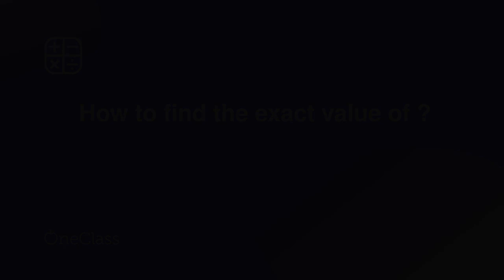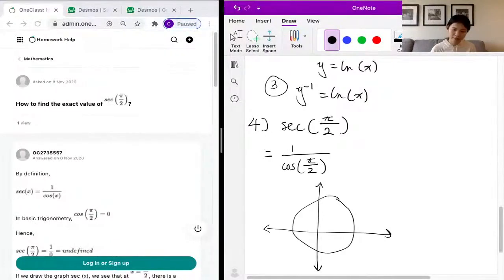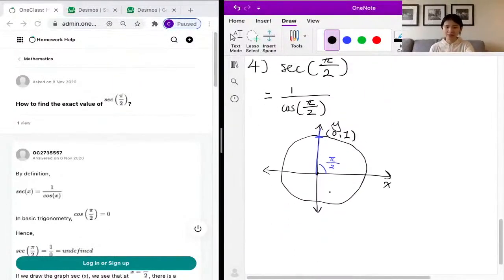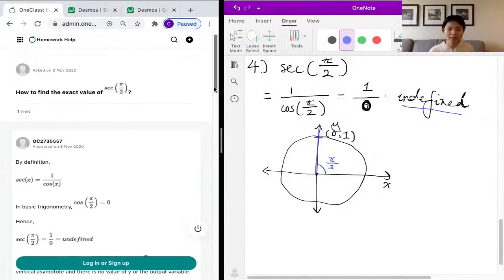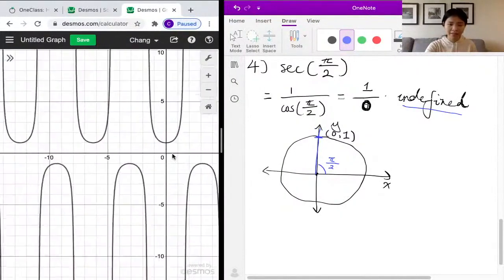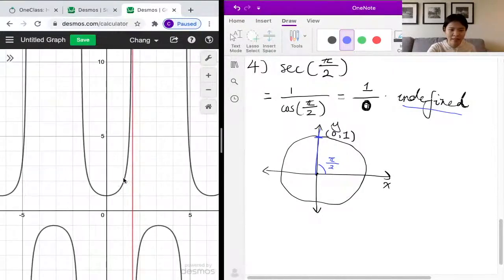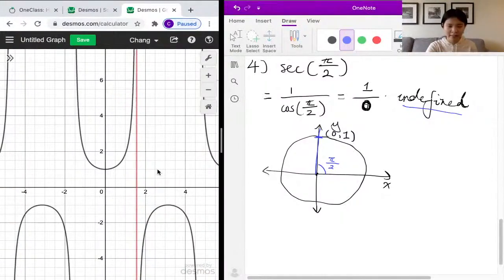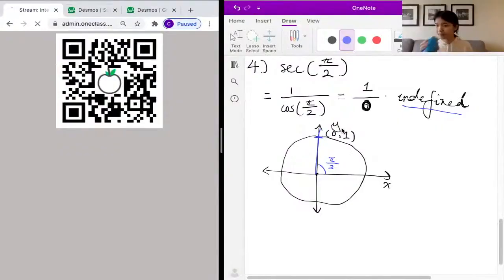How to find the exact value of ?